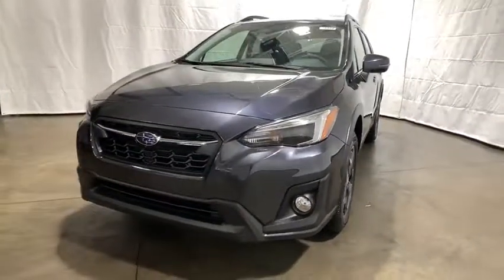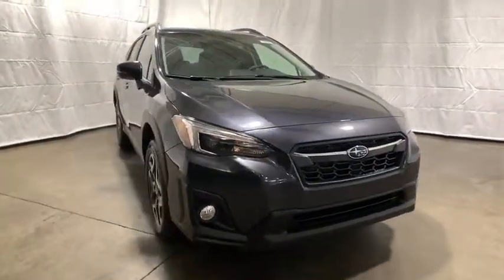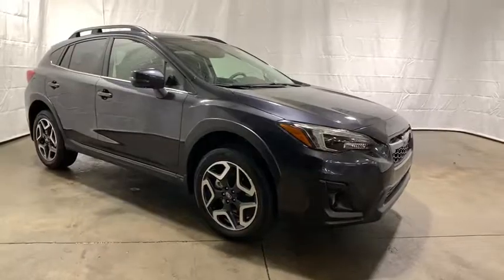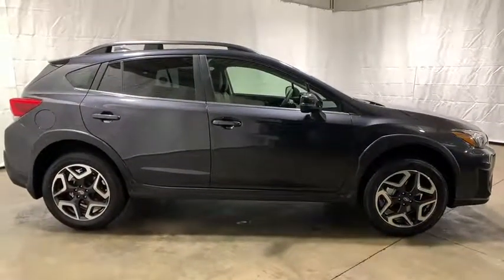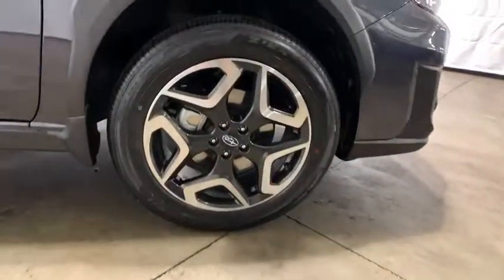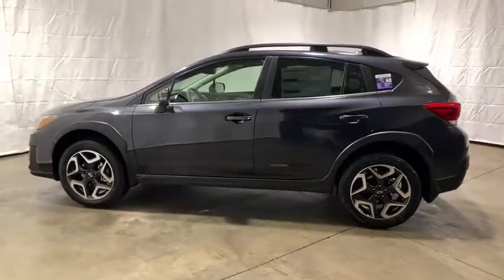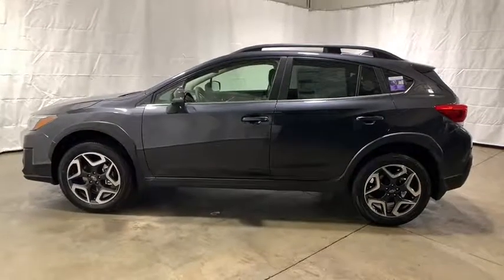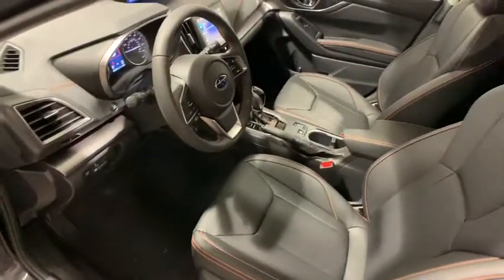2019 Subaru Crosstrek Pittsburgh, Greensburg, Monroeville, Irwin, North Huntingdon PA 19U5472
Dark Gray Metallic New 2019 Subaru Crosstrek available in North Huntingdon, Pennsylvania at Kenny Ross Subaru. Servicing the Pittsburgh, Greensburg, Monroeville, Irwin, PA area.
2019 Subaru Crosstrek 2.0i Limited - Stock#: 19U5472 - VIN#: JF2GTAMC7K8377057